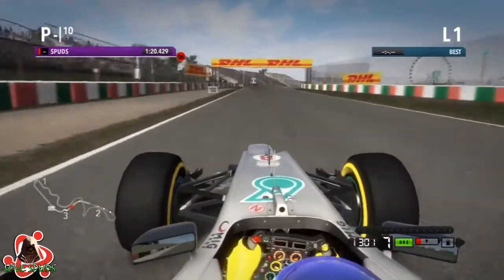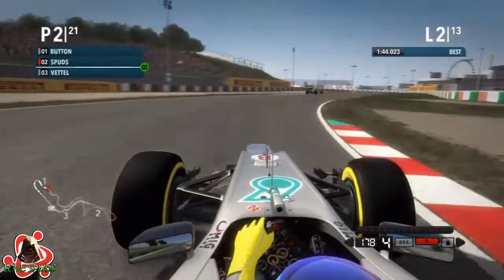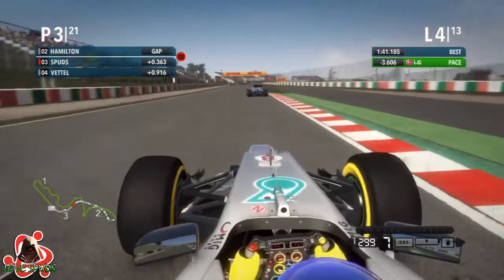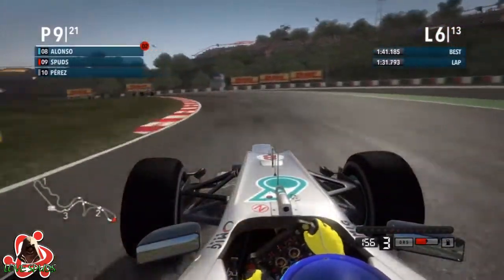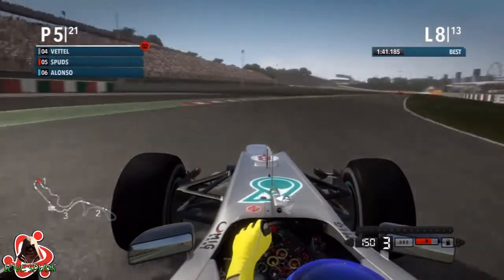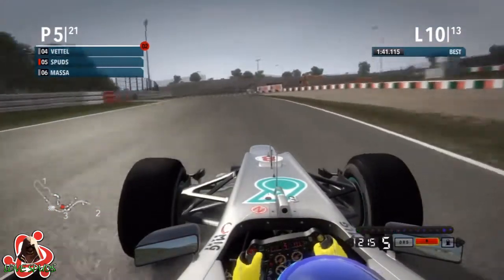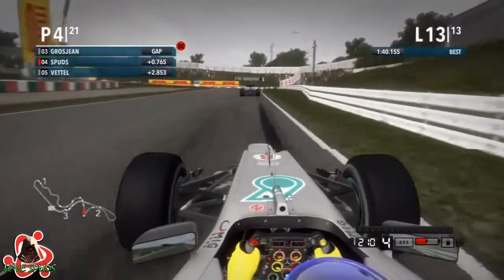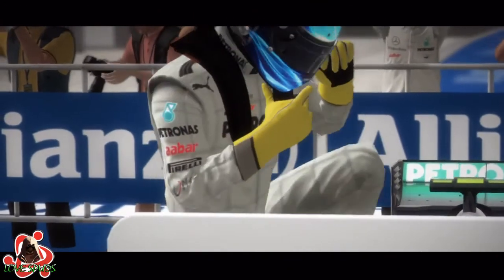F1 2012 Career [Season 2]: Round 15 - Japan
The championship is still too close to call with 6 races left to go.